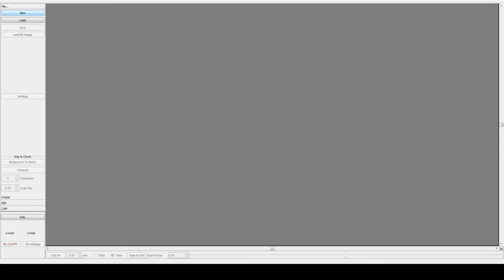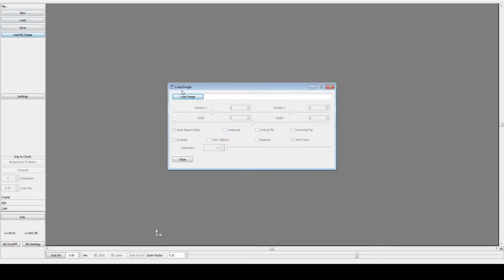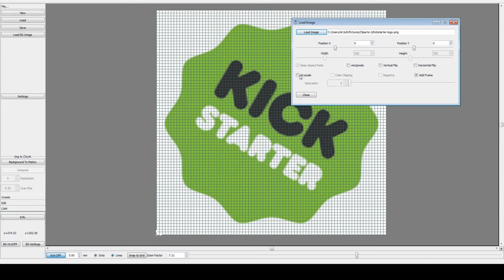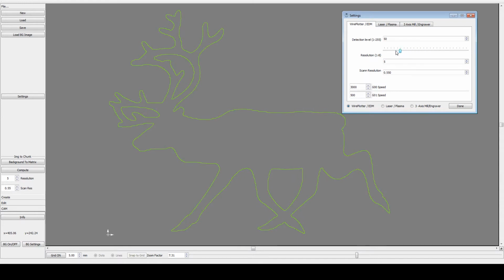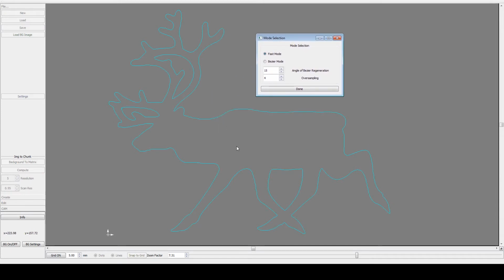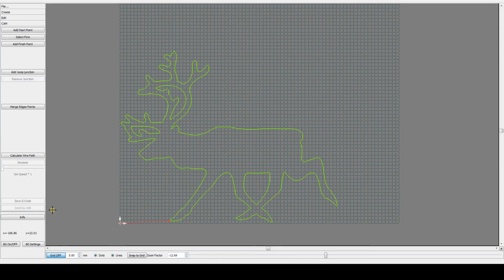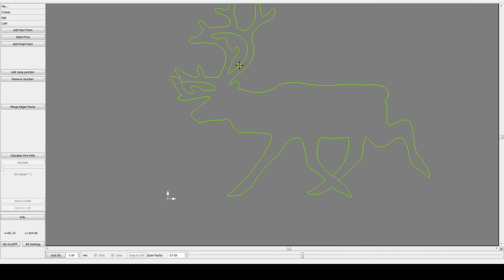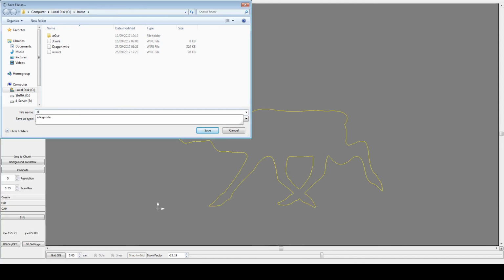First Manual Video How to use BezierCam